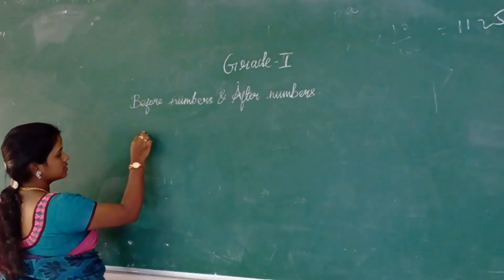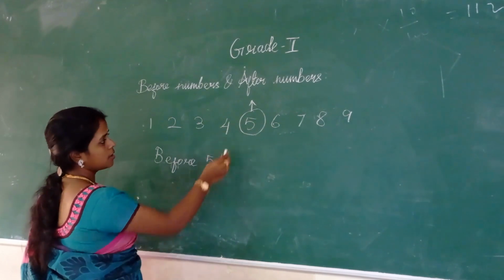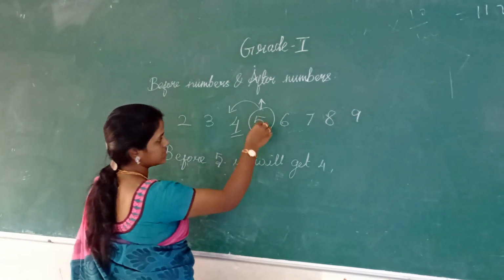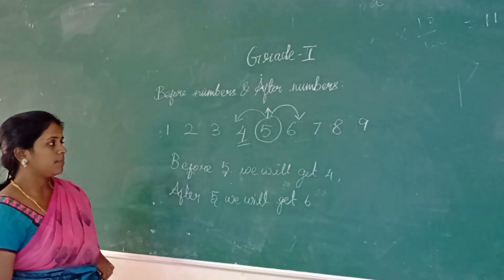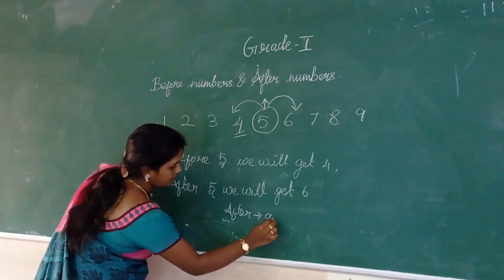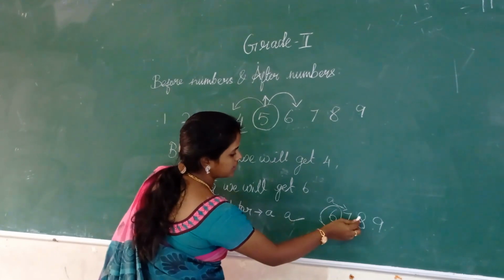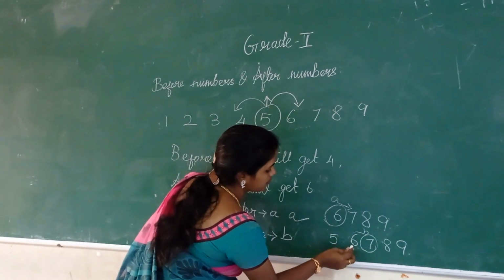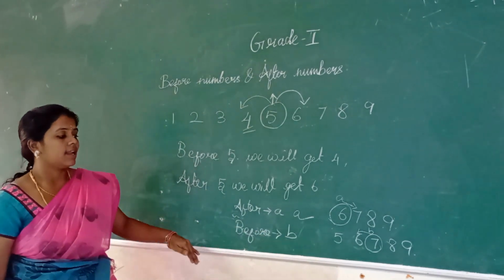Before number, after number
1000StepsSriShakthi Video No.803 | Before number, after number

1000Steps is an initiative by Sri Shakthi International School to present 1000 Hands-On activity Videos over the next 40 weeks on social media platforms. Each day you can expect 4 videos at the following timings : 11:00 am, 6:00 pm, 7:00 pm, 8:00 pm on our Facebook pages, YouTube Channels and Instagram accounts. The initiative will run from 19th July 2021 to 19th April 2022. One can expect videos to be in the genre of Morning  Assembly, Concept Activities, Interesting Experiments, Arts and Sports Integration, Speech Projects, Celebrations, Achievements, Flagship Events, Expert Sessions, Career Conclaves and even Olympics 2021 Reviews.